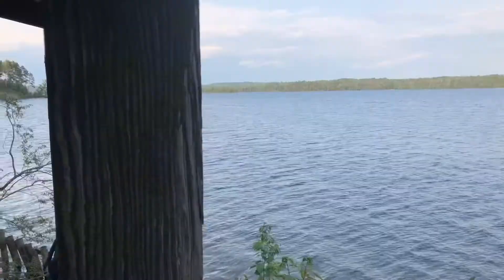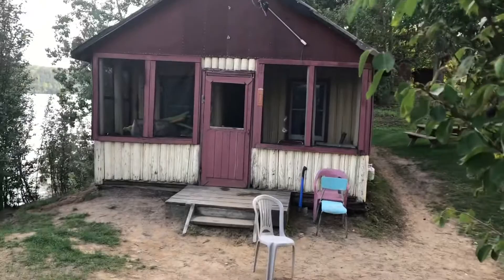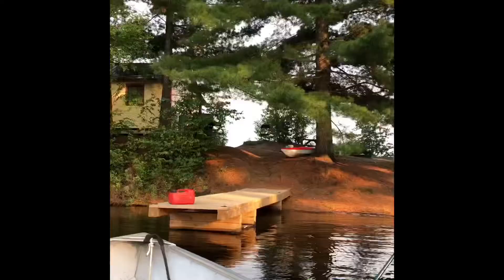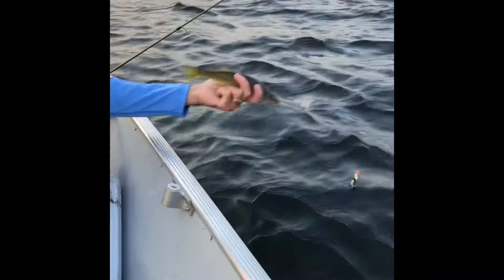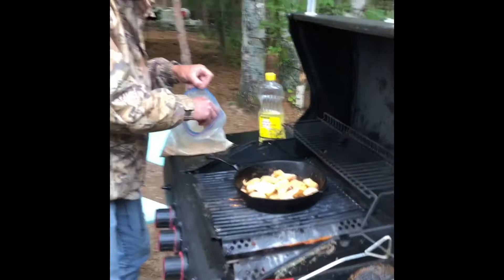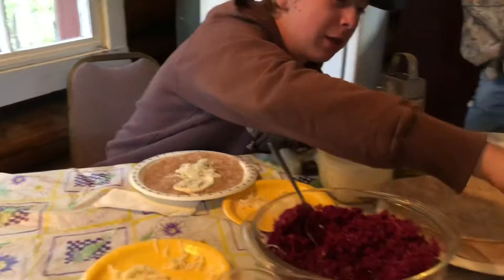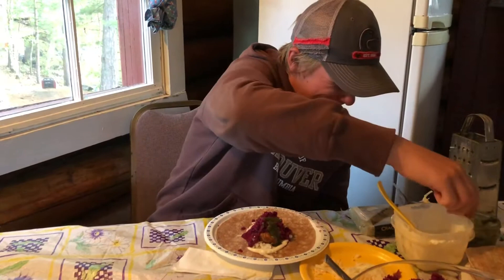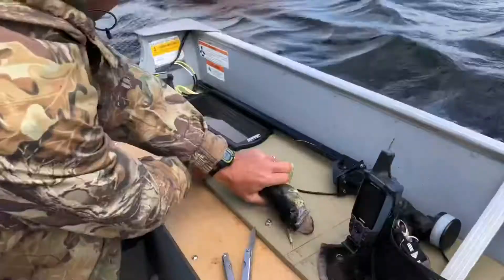LADY EVELYN FISHING - Mitchell’s Lodge - Episode 1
This is episode 1 of our fishing adventure to Lady Evelyn. Hopefully you enjoy.